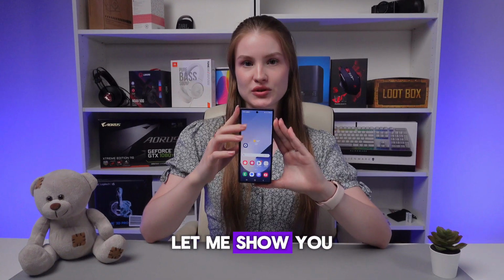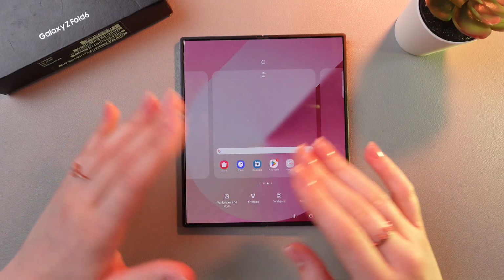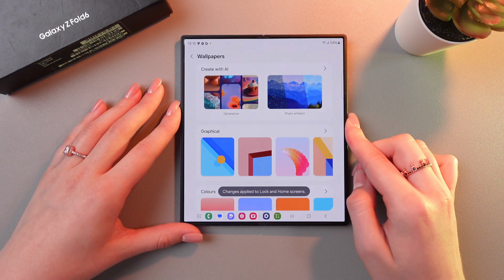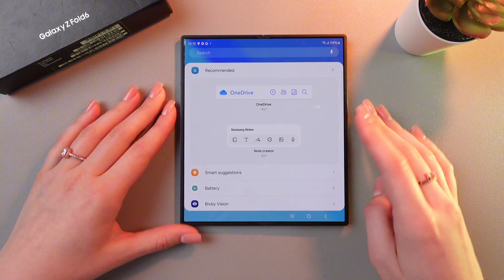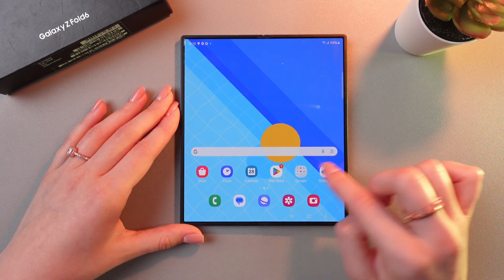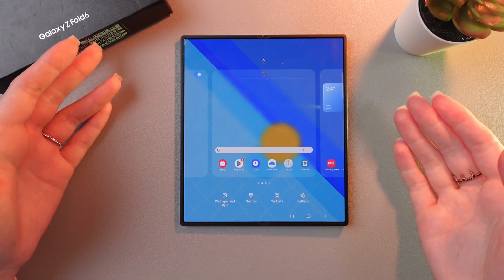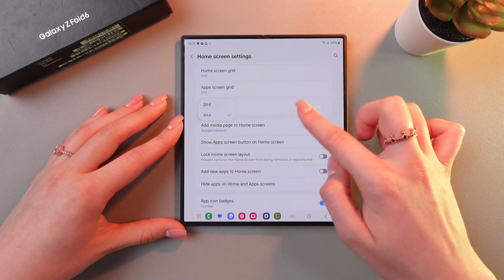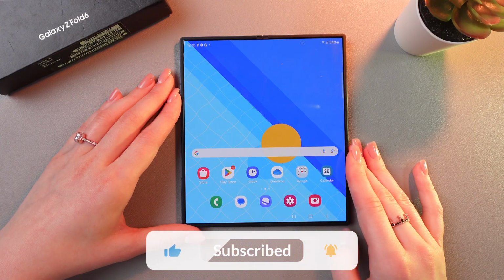How to Organize and Customize Your Home Screen on Samsung Galaxy Z Fold 6: A Step-by-Step Guide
Transform your Samsung Galaxy Z Fold 6 home screen with our easy-to-follow guide! This video walks you through organizing your apps, customizing widgets, and personalizing your home screen to suit your style. Whether you want a clean layout or vibrant themes, you'll learn all the tips and tricks to make your home screen truly yours. Unlock the full potential of your Samsung Galaxy Z Fold 6 and enjoy a tailored experience right at your fingertips.